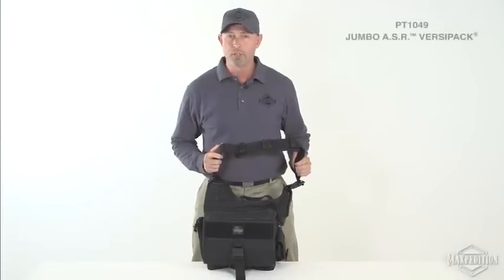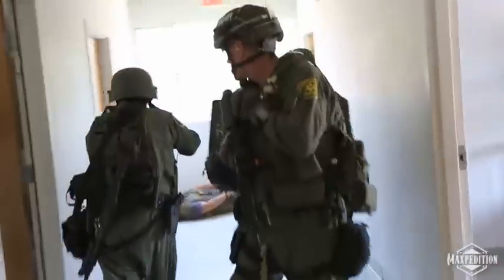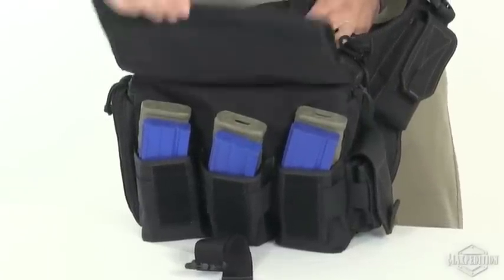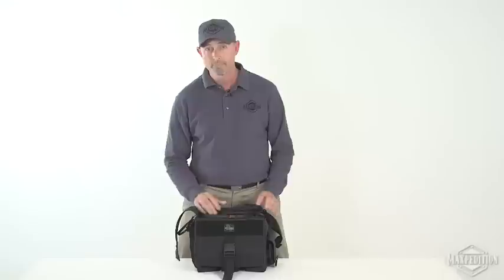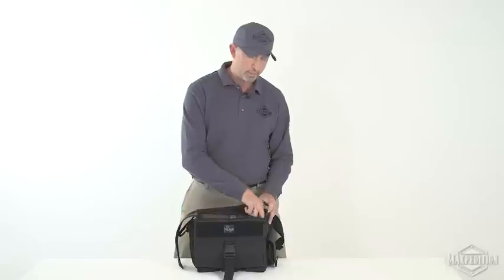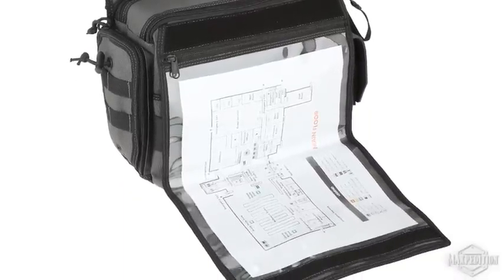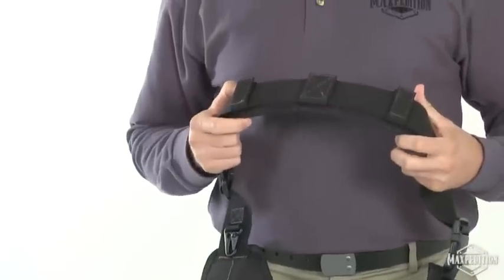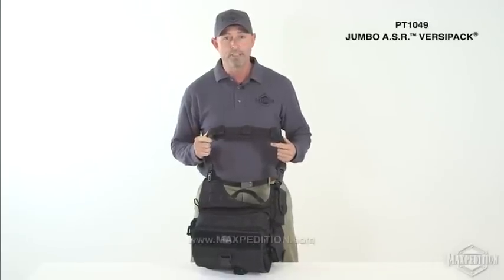MAXPEDITION Jumbo A.S.R. Versipack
The Jumbo A.S.R. Versipack is a special edition of the Jumbo Versipack optimized for responding to active shooter scenarios. This CCW-enabled bag has triple mag holders and can hold up to six M4/M16 30rnd magazines.

Since 2003, Maxpedition gear has been proven, trusted & preferred by tactical officers, military operators & adventure travelers around the world.